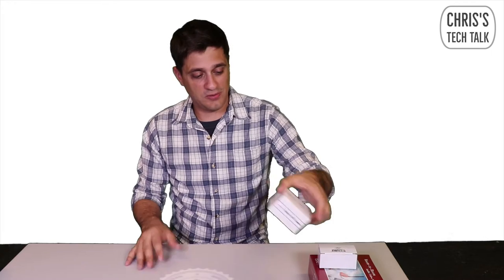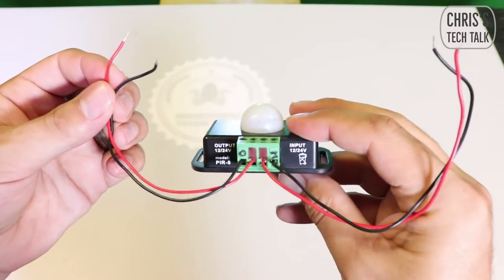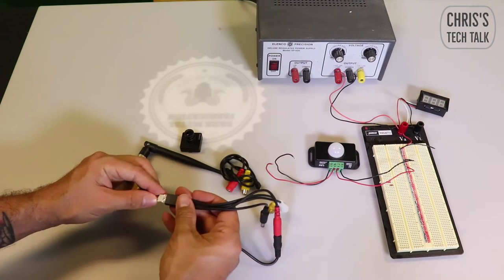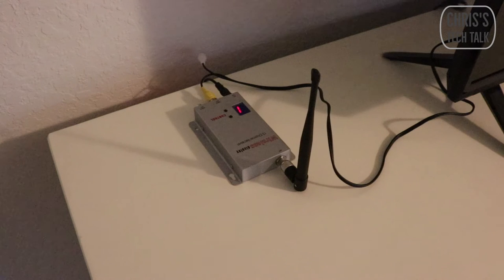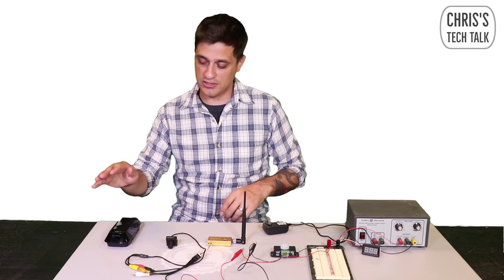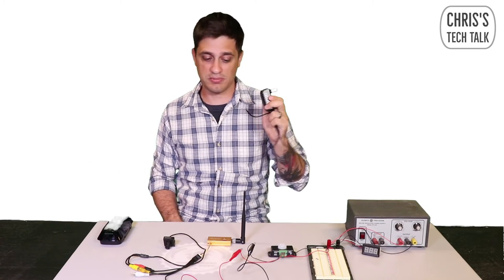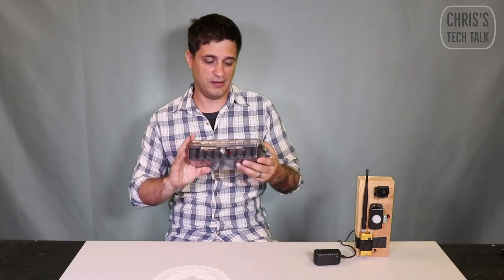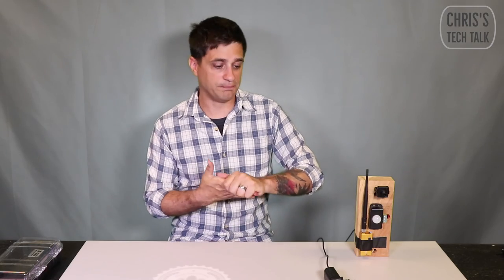DIY Security Camera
If you have ever thought about making your own security camera, and have some basic electronic skills, take a look at this video.

I make a very simple motion sensor based camera, and talk about a few other ideas for making a camera.

Parts that I used:
Motion Sensor Relay